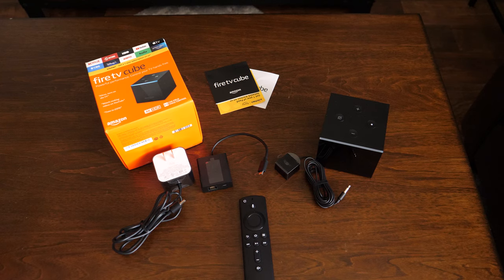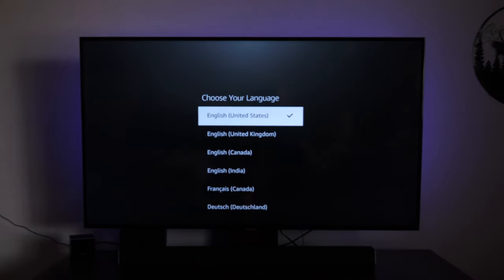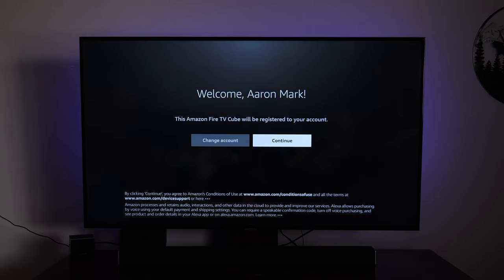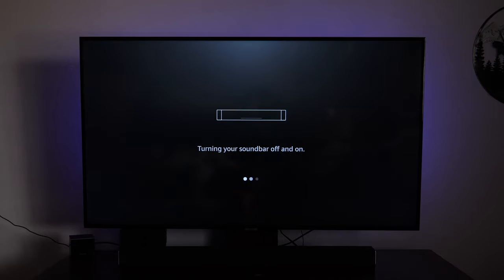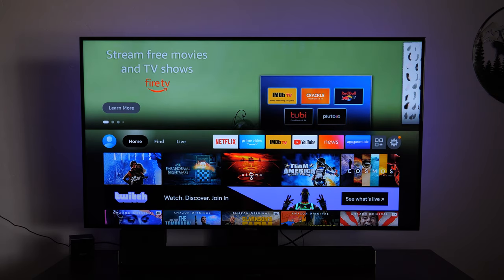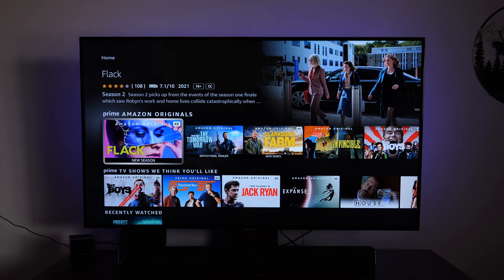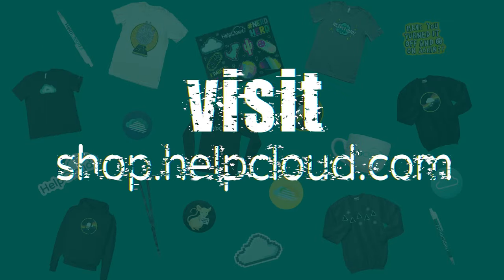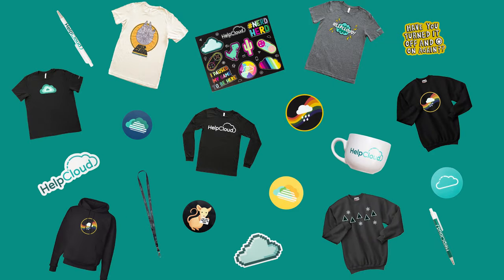Amazon Fire TV Cube Setup & Configuration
With Alexa on Fire TV Cube, you can control compatible TVs, soundbars, and A/V receivers from top brands like Samsung, Sony, LG, Vizio, and more. Plus, tune to live TV channels with cable or satellite boxes from providers like Comcast, DISH, DIRECTV/AT&T U-verse, and more. In this video, we cover how to setup and configure your Amazon Firecube TV.

Voice Control your TV now

0:00 Intro
0:51 Box Contents
2:41 Setup Start
3:04 Connect Wi-Fi
4:10 Amazon Account
5:21 App Downloads
6:25 Sound Bar Setup
8:20 UI Speed/Responsiveness
9:34 Settings/Config
12:30 Voice Control Test
14:39 More Videos!!